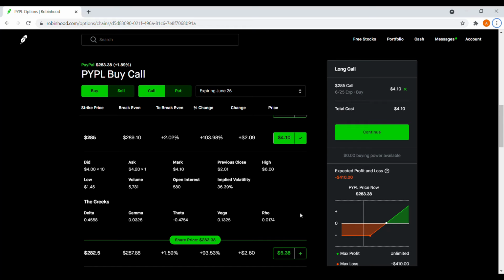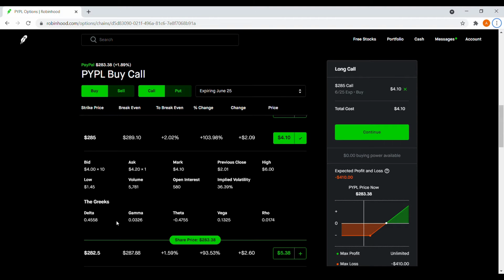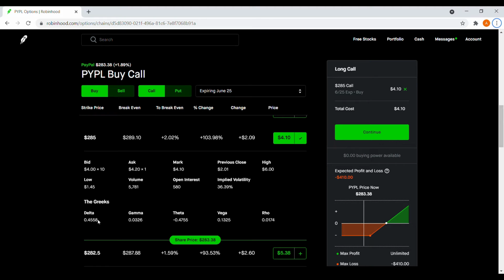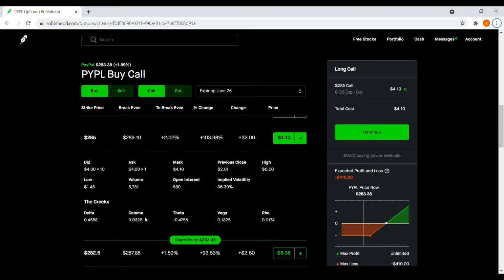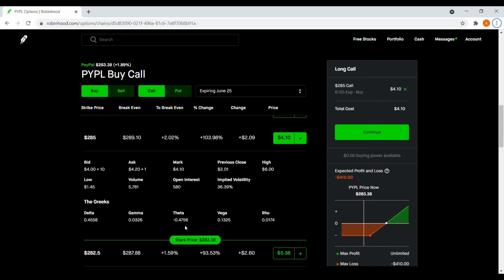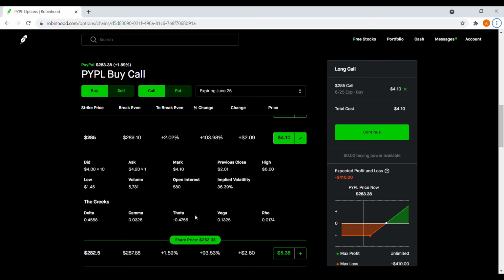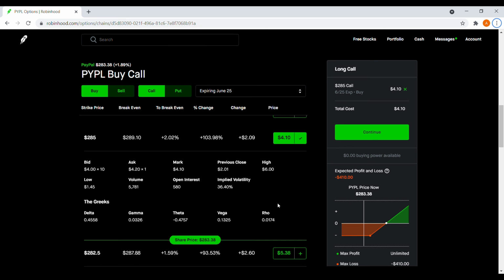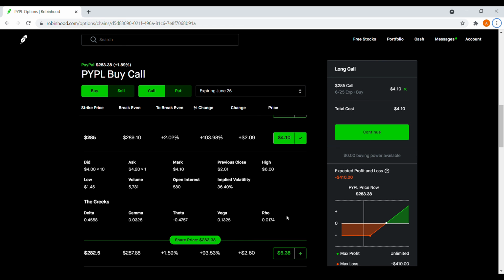WATCH THIS BEFORE TRADING OPTIONS!!!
Going over the Greeks to have a better understand of how the options premium press moves.